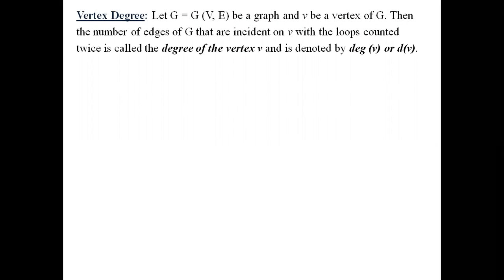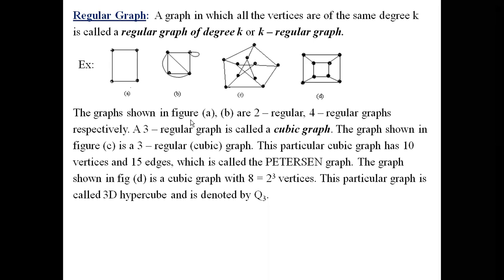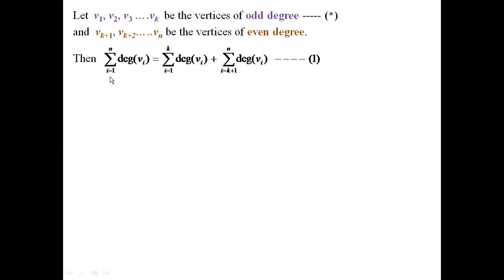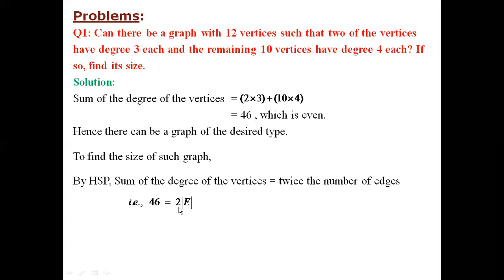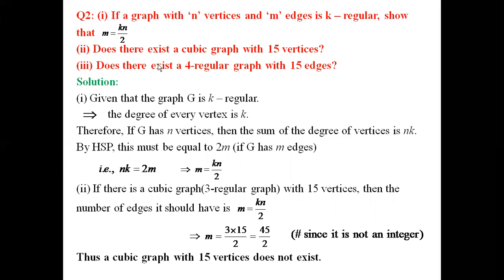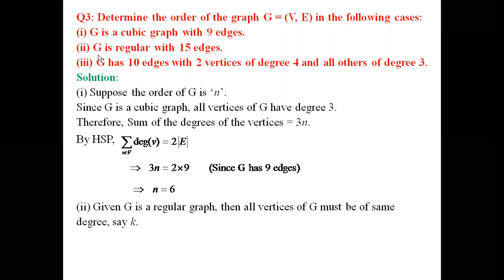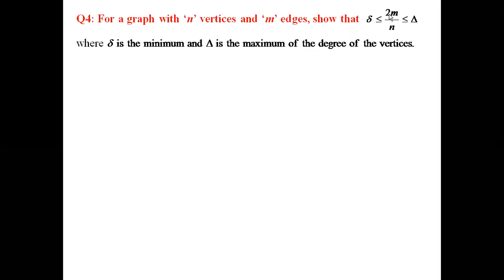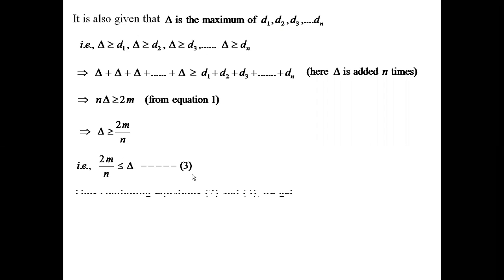Hand Shaking Property and Problems